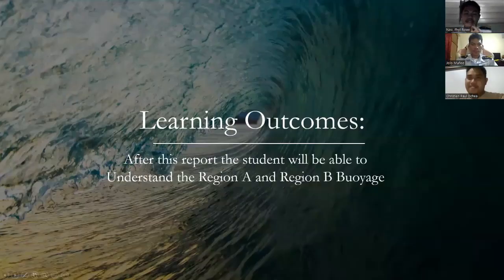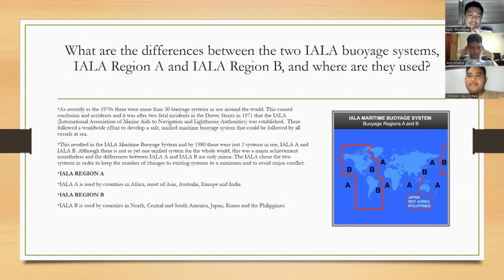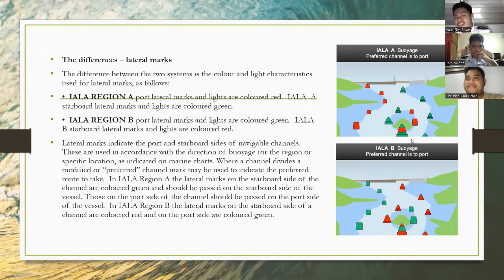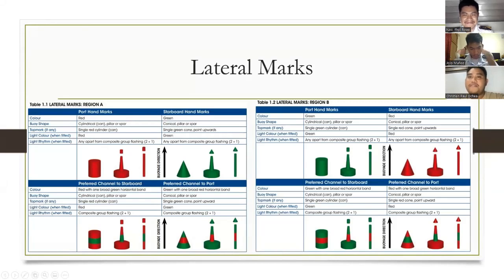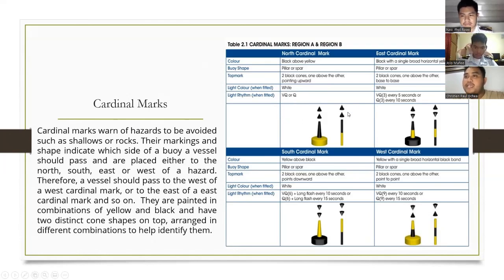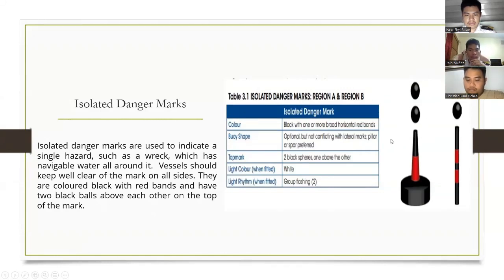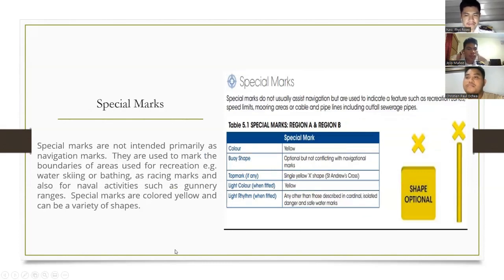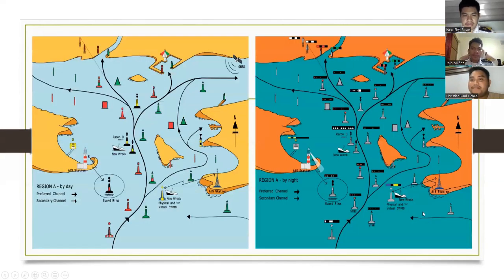GROUP 9 - IALA Region A & B